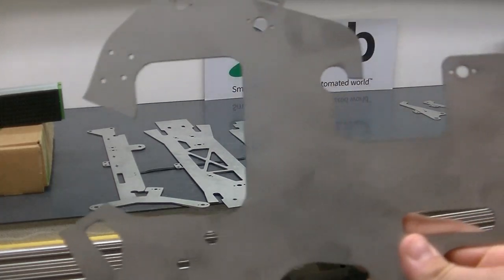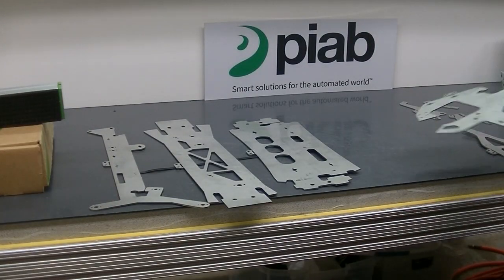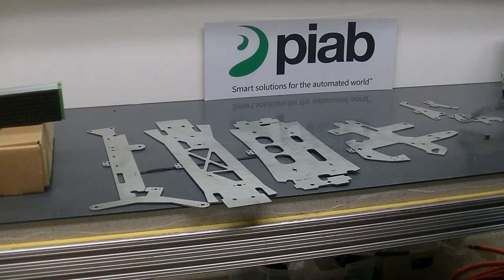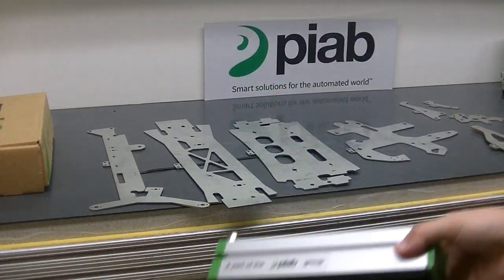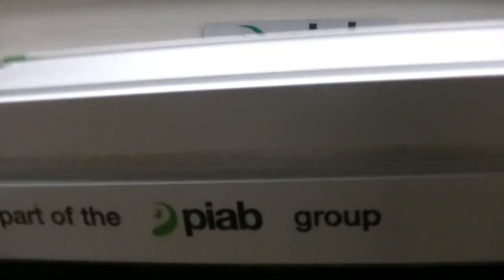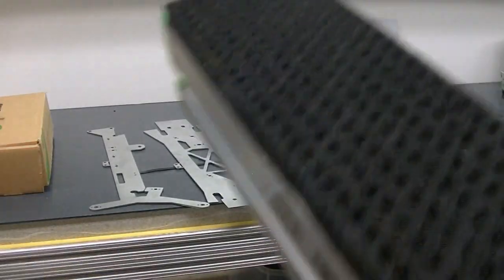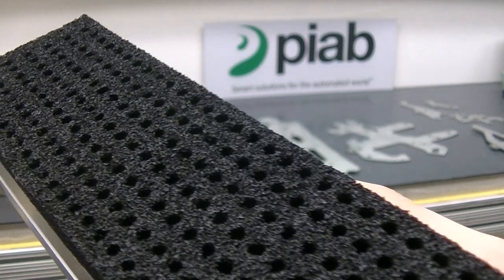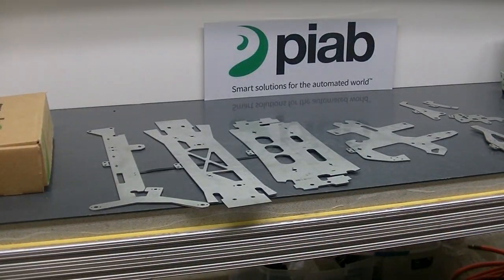Handling metal parts with Kenos® vacuum gripper - Piab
Using a Kenos® KVG230.60 with flow reduction technology that allows for different matrices of product to be handled, we handle various pieces of metal with the same Kenos vacuum gripper.  Vacuum supplied by COAX®.